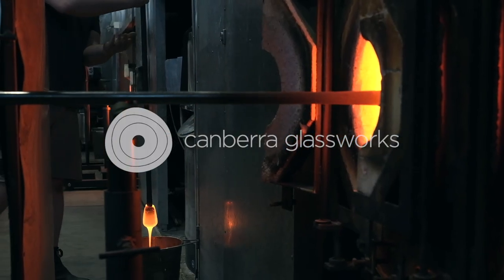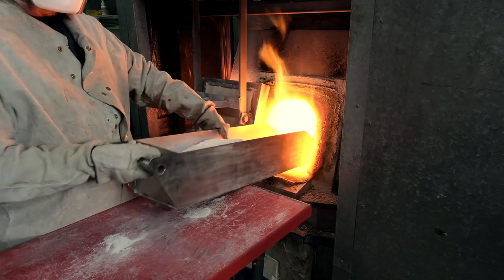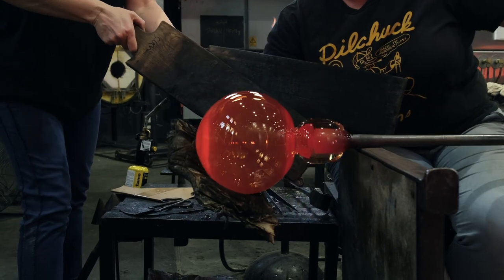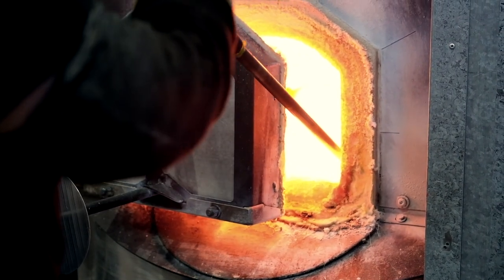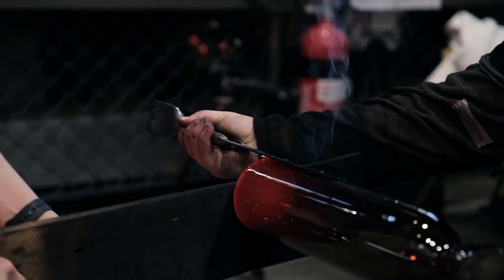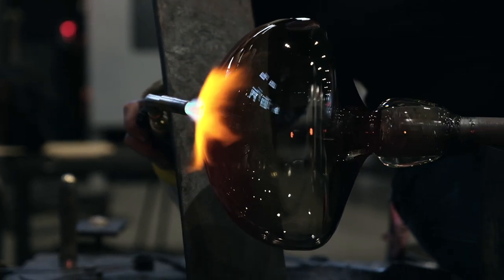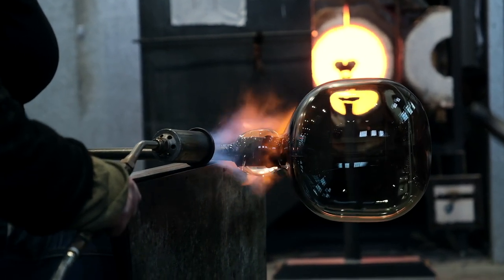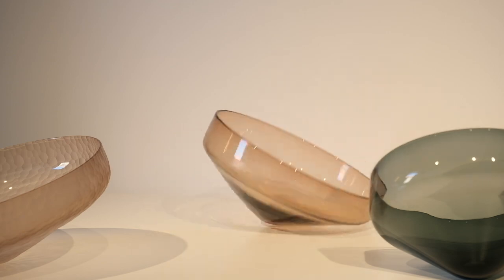Glass Blowing Process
We are sharing our experience of the Glass Blowing Process. Investigating the People, Tools and Resources that go into this incredible process. Thank you to The Canberra Glassworks.